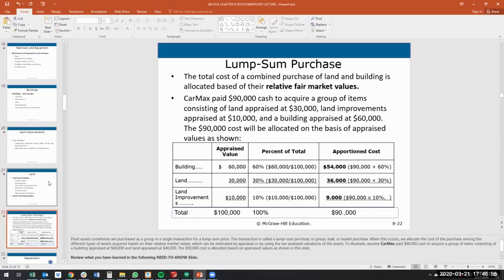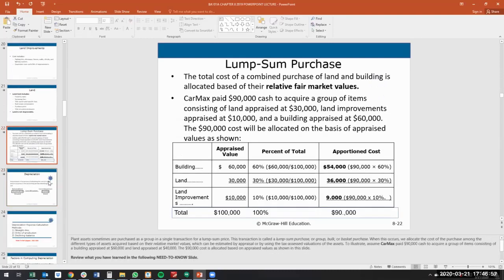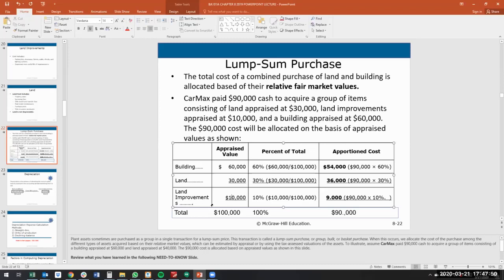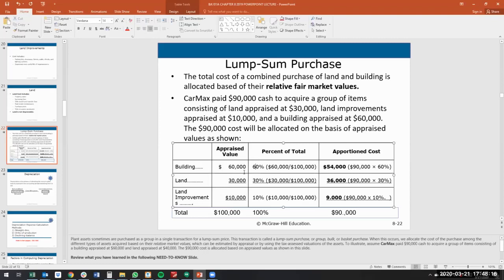PP&E - Long Term Assets Accounting - Lump Sum Purchase Example